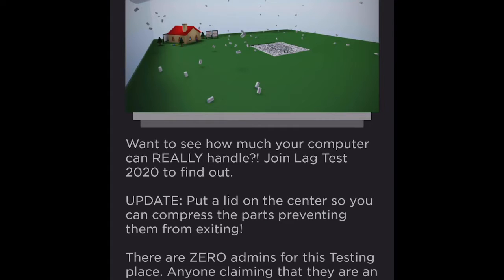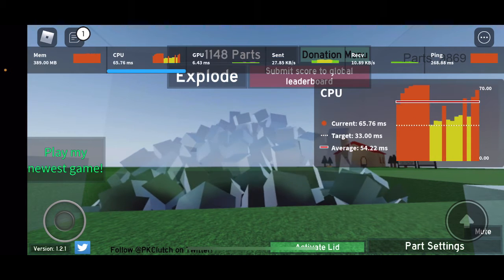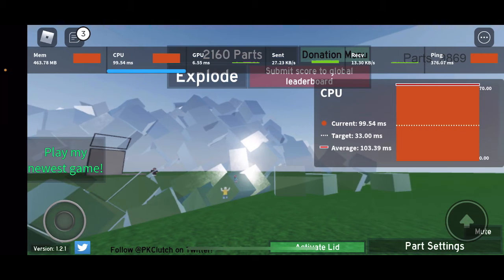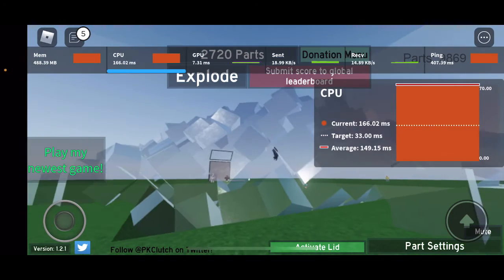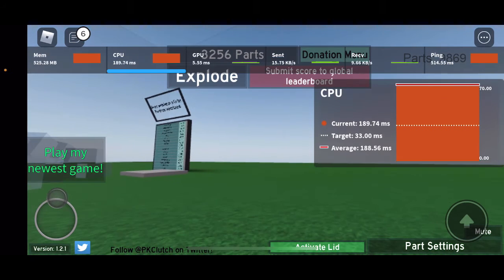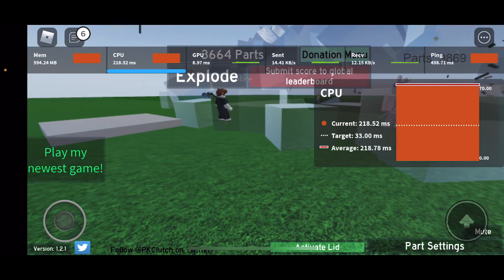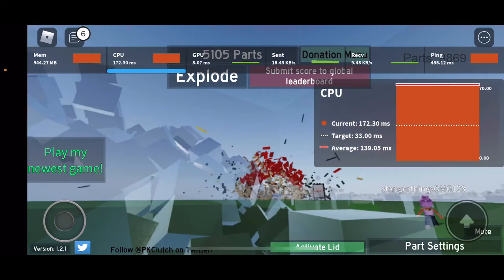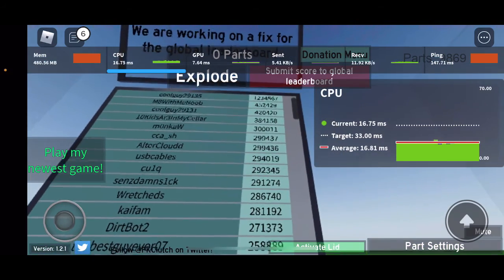This Roblox Game almost DESTROYED My TABLET!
this helps me fund my videos.